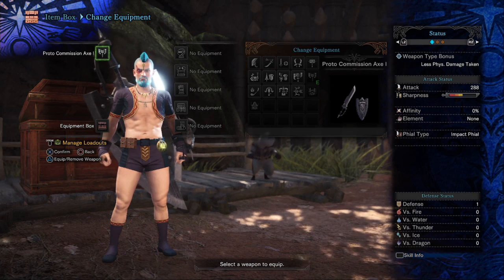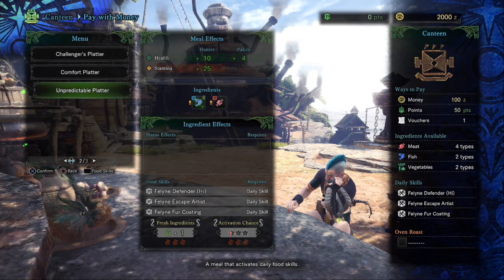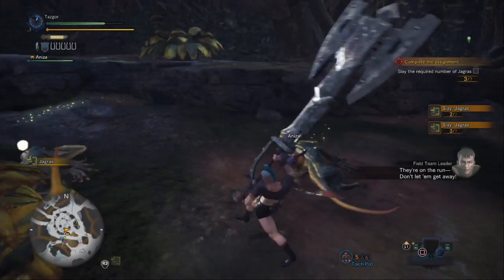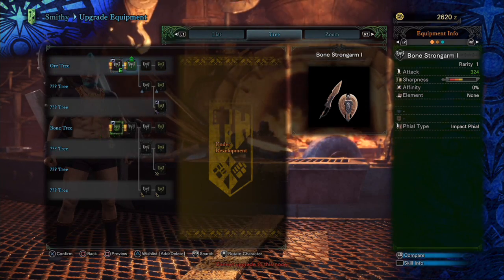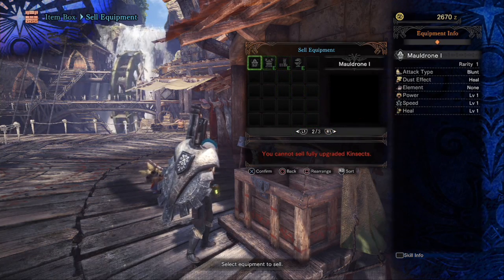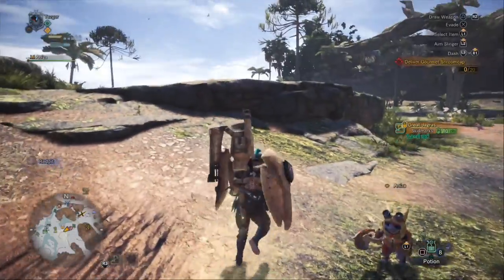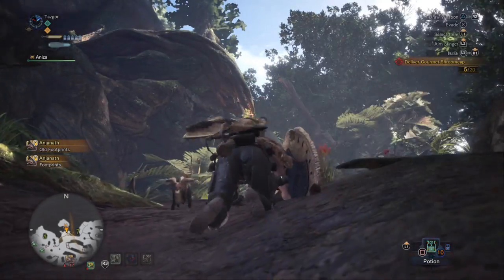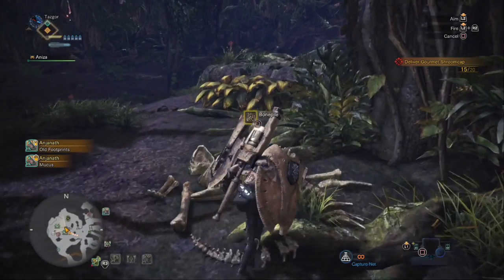Monster Hunter World | Part 2 : Plant Life Overgrowth | NINNY GAMERS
It's magic~.

Your Hosts:
Tommy a.k.a. The Tomster
Cheat-Code Shannon